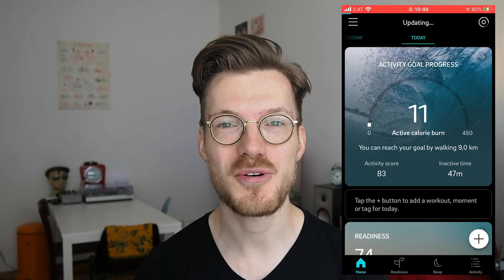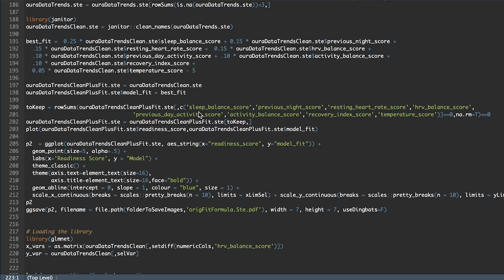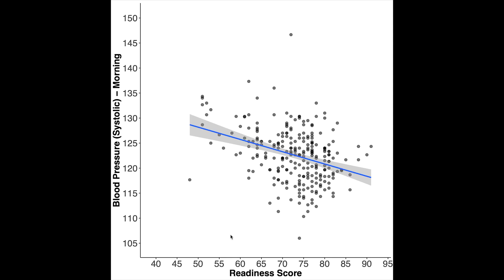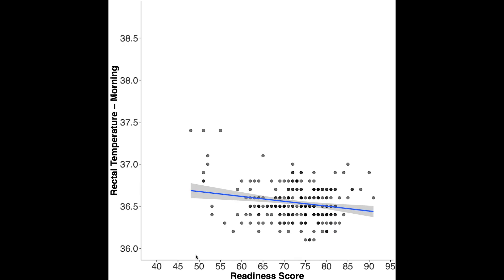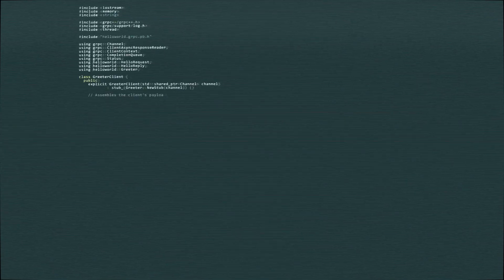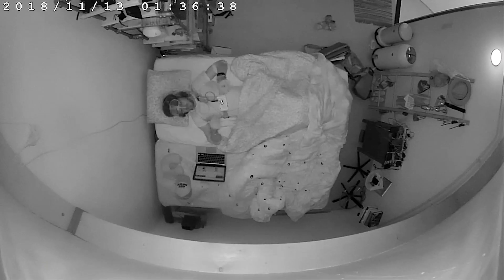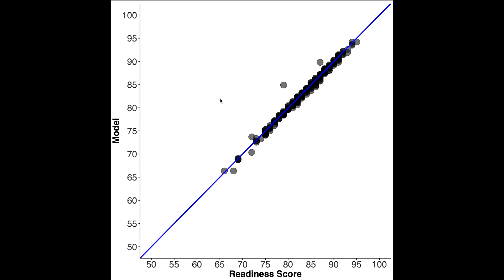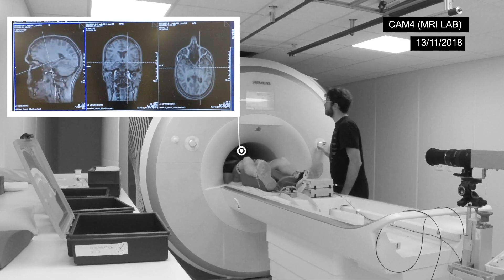Oura Ring Review: Readiness Score Decoded (Test & Explanation)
I checked if the Readiness Score of the Oura Ring 2 could predict my mental and physical state.

Timestamps:
00:00 Intro / Experimental Setup
01:00 Readiness Score Background
02:03 Results 1: Morning Associations
05:35 Results 2: Evening Associations
06:23 Results 3: Readiness Calculation
09:43 Using the Readiness Score